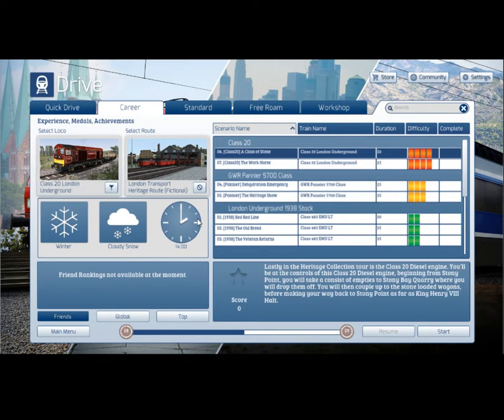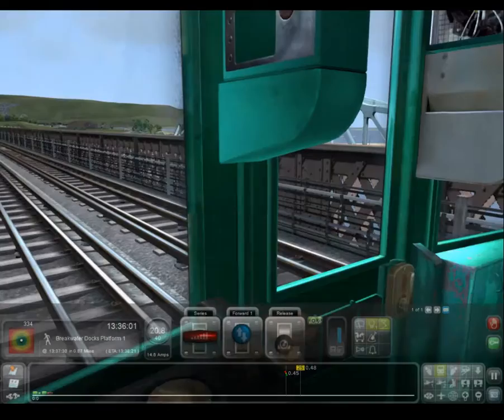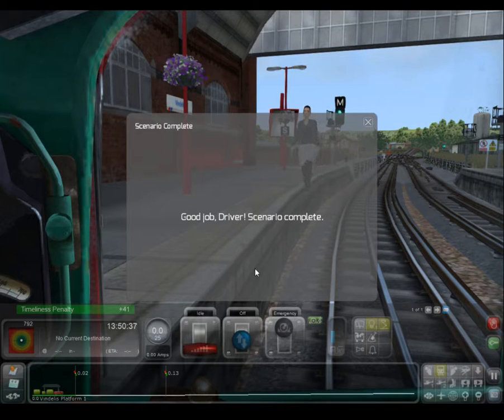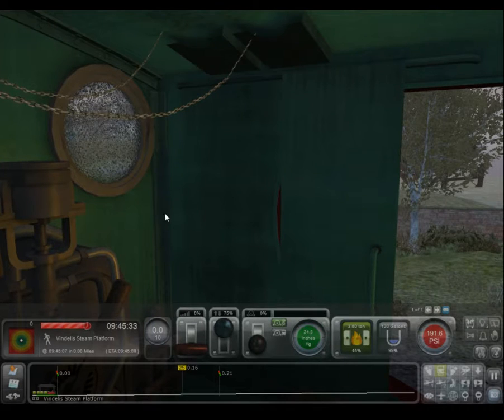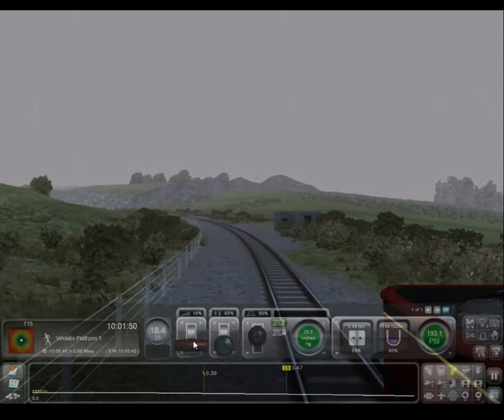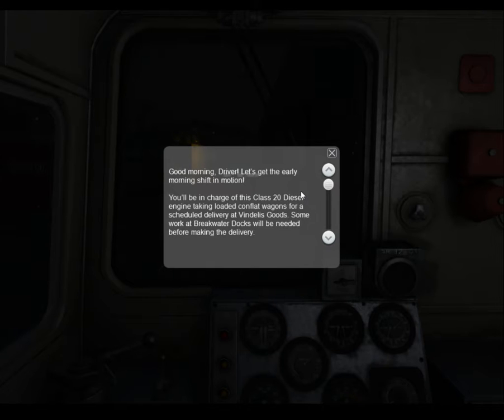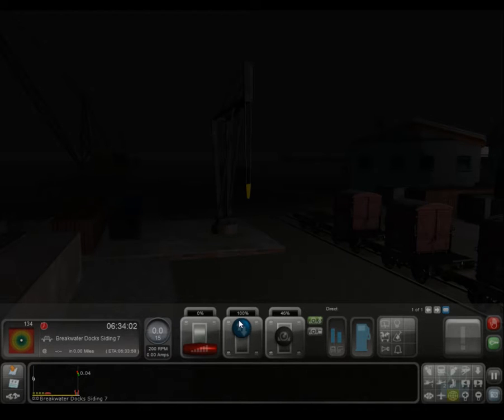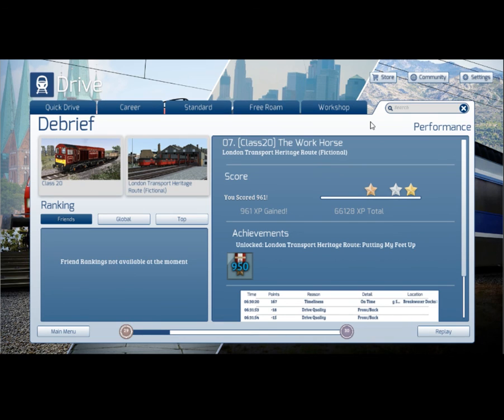London Transport Heritage Collection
Doing some Scenarios on the newly released London Transport Heritage Collection on Railworks